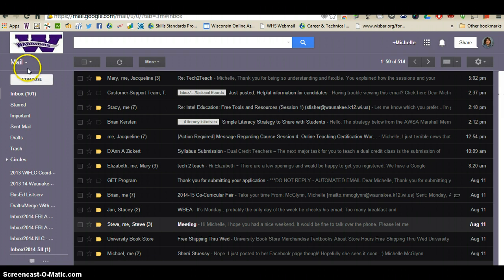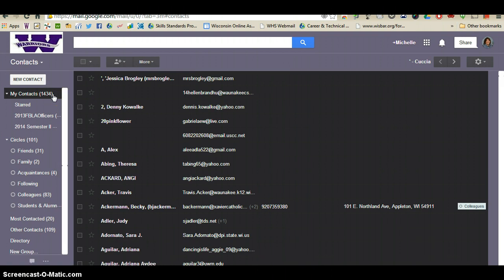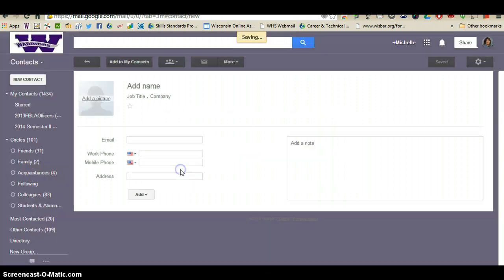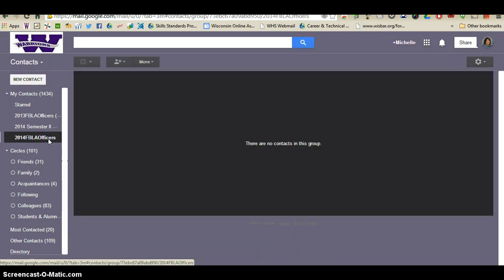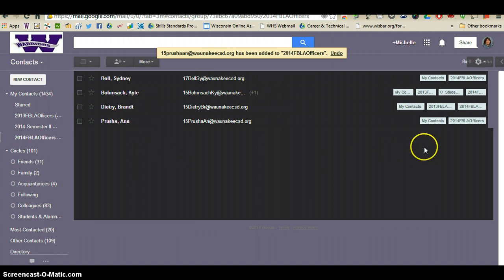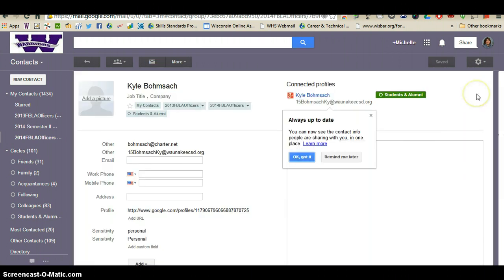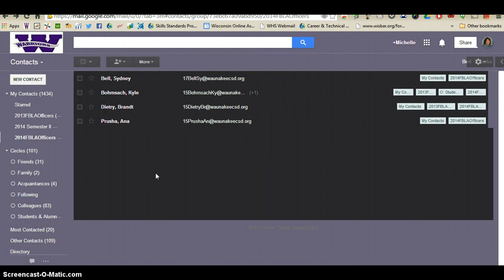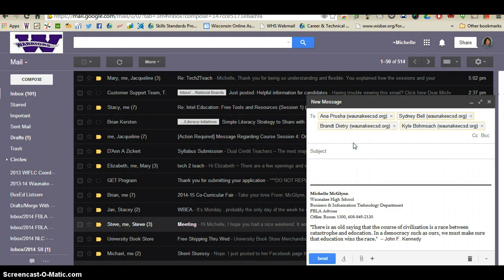Gmail - Adding Group Lists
Similar to distribution lists in Microsoft Outlook, create a group within Gmail to send messages to multiple people within a group with one entry